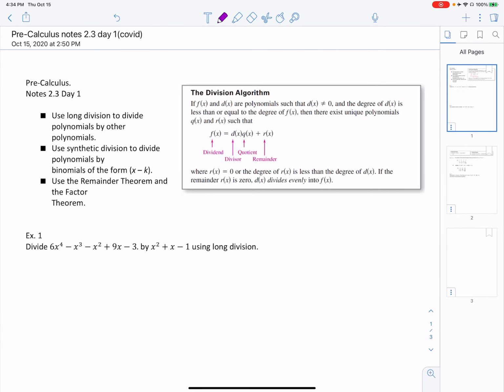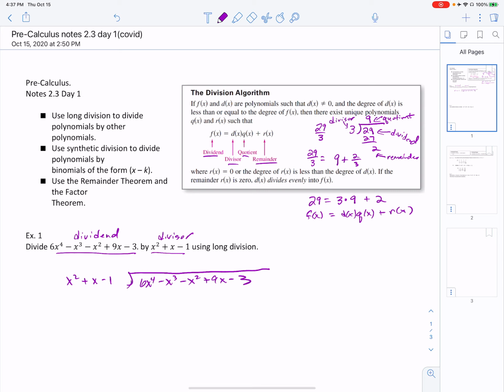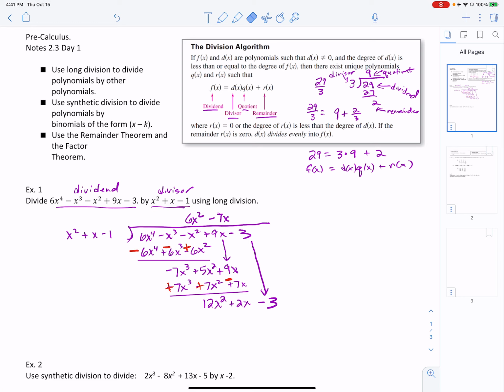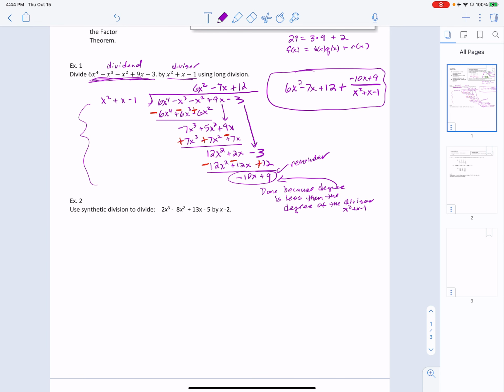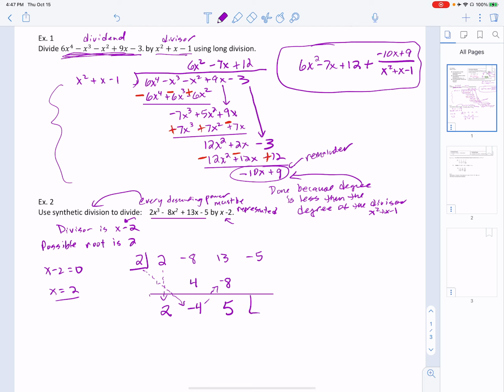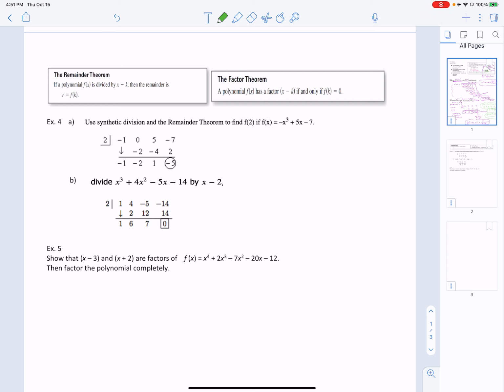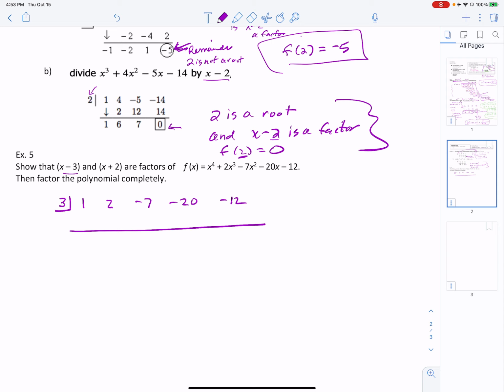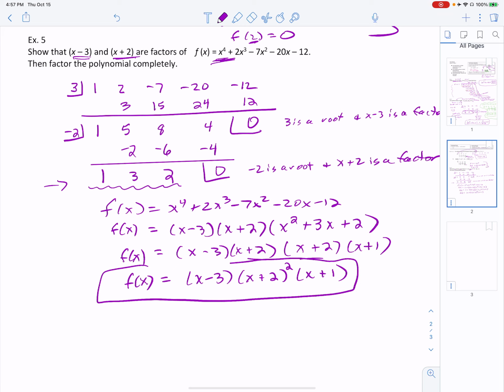PC 2.3 Day 1 (only one day) Notes (20-21)